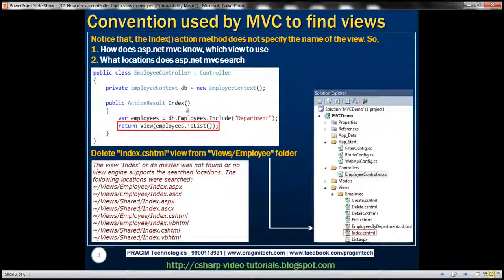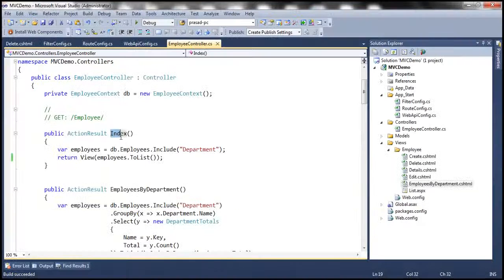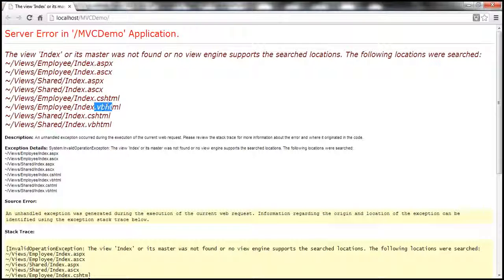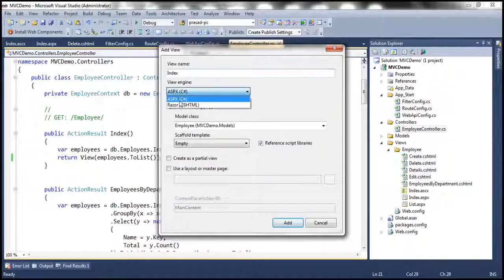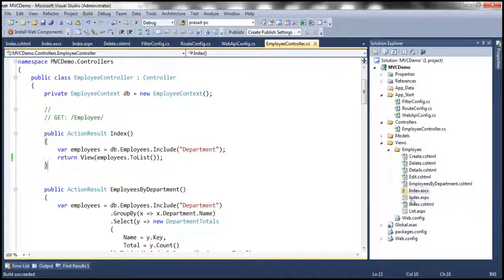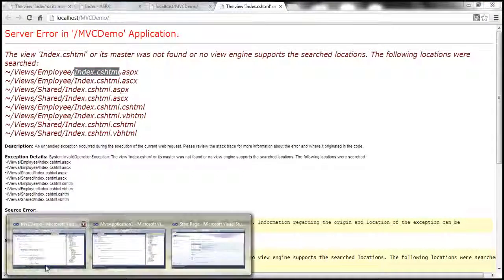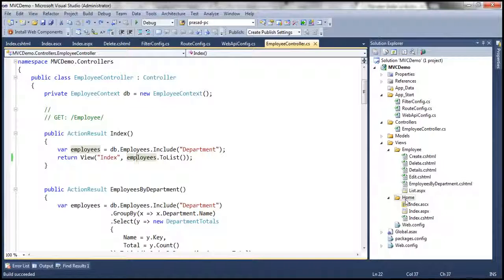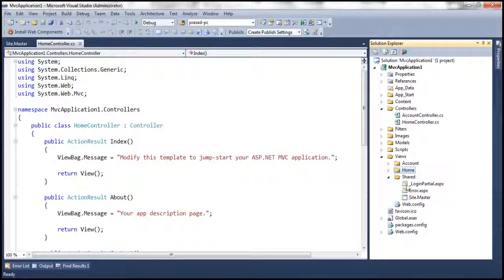Part 32 How does a controller find a view in mvc.mp4